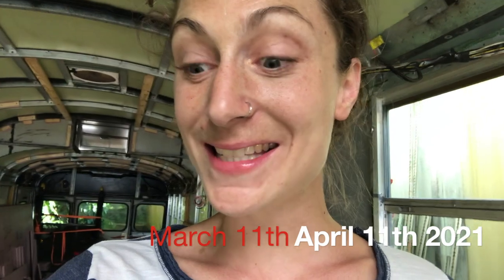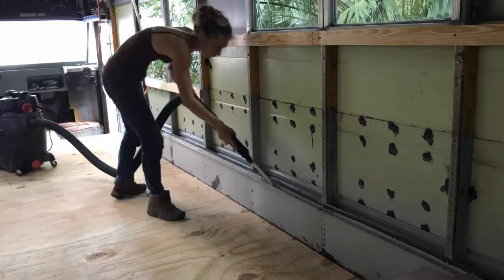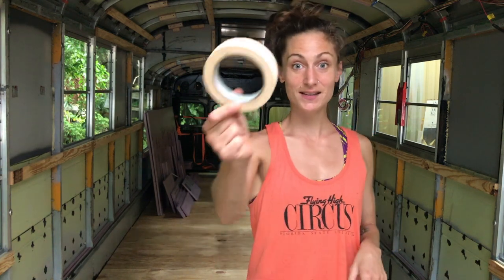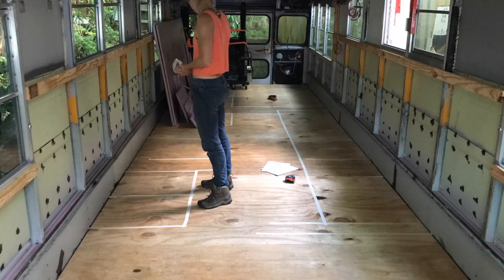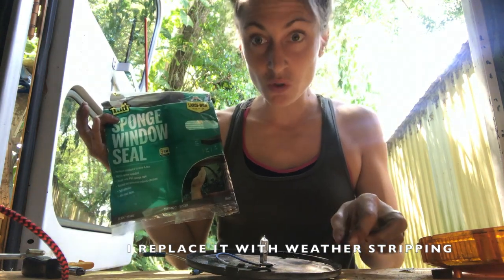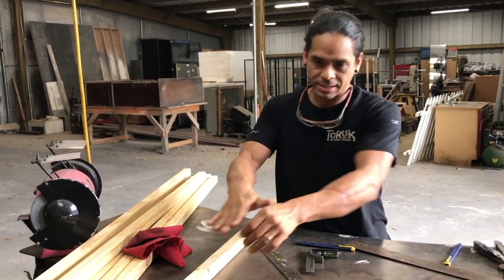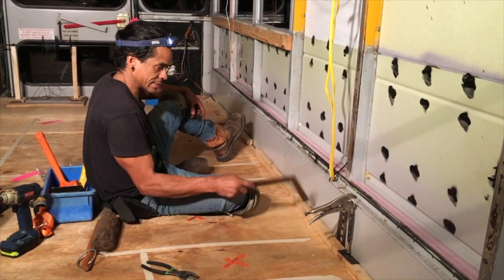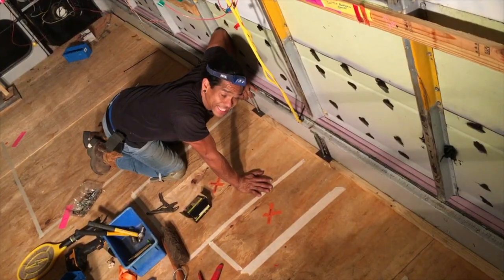EPISODE 18 : LET'S TAKE IT FROM THE FLOOR - Zoe & Carlos bus conversion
After filling the gaps on the sides and laying out our latest floor plan, we are ready for electricity. But then, rain and humidity challenged the strength of our glue and in order to avoid slippage, warpage, and trip hazards, we were determined to put it all back in place ! We also sealed the back lights, all tight and sleek for the next step !